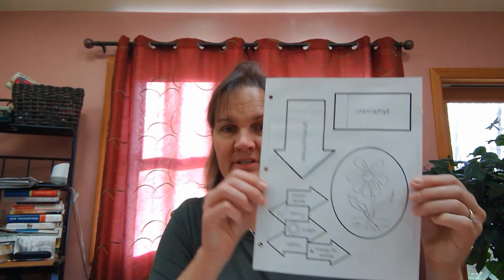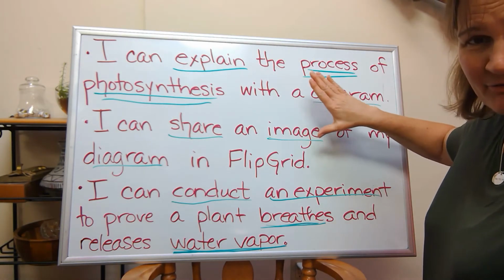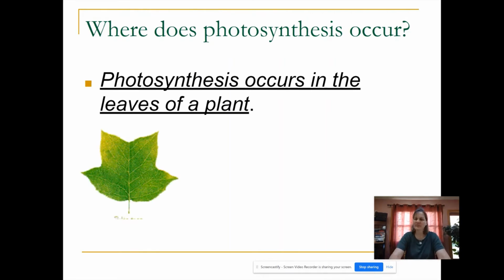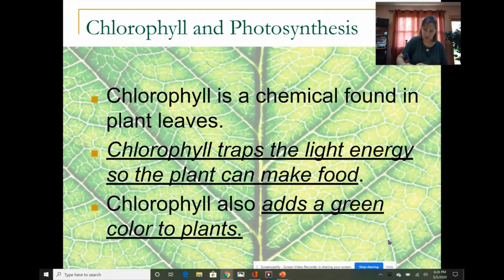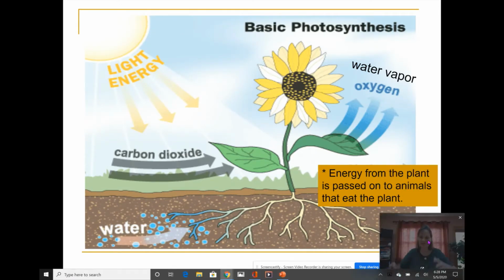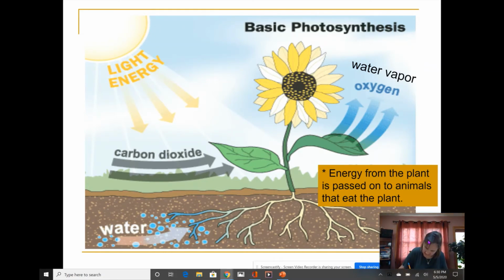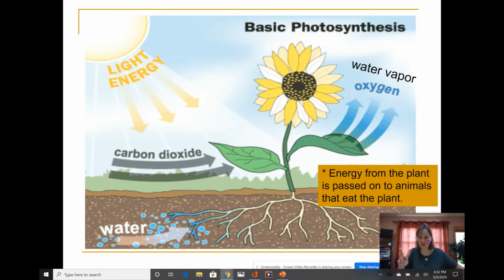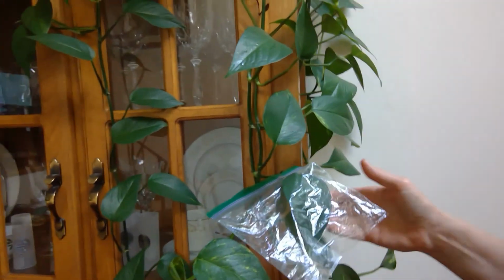Photosynthesis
Plants make their own food in the process of Photosynthesis.  This video will show how to create a diagram to explain the process of photosynthesis.  It ends with an experiment you can do at home to prove that plants do breathe...and they breathe out water vapor.